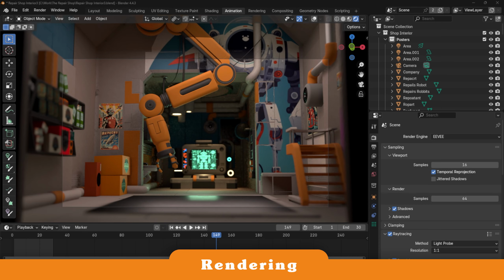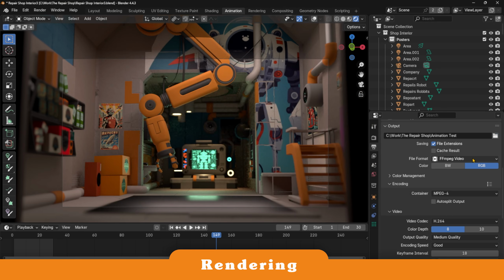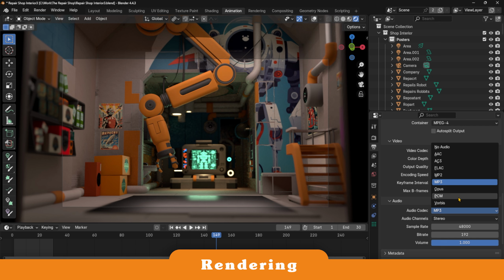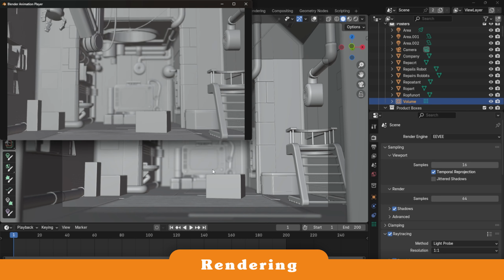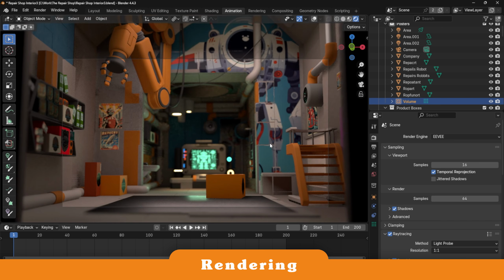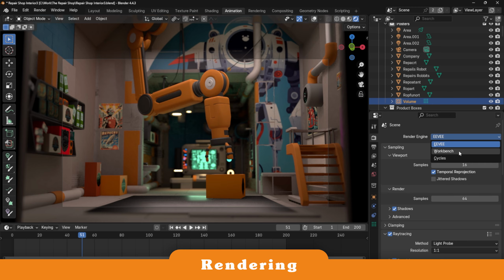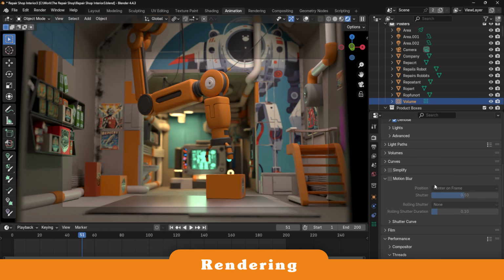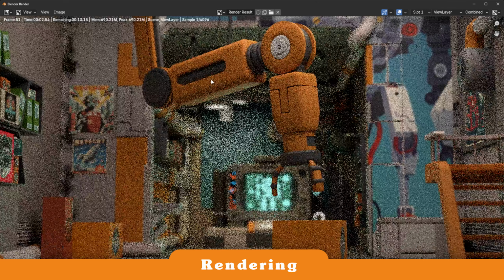Rendering Is Easy!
Re-upload of video for better sound quality.